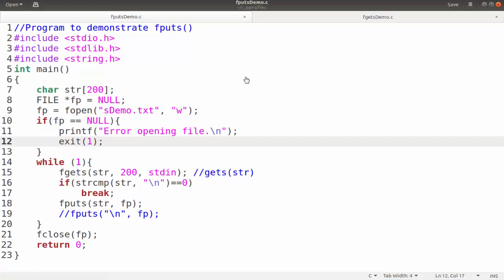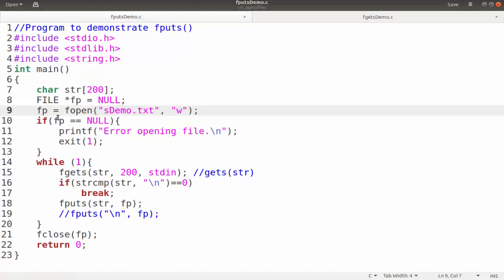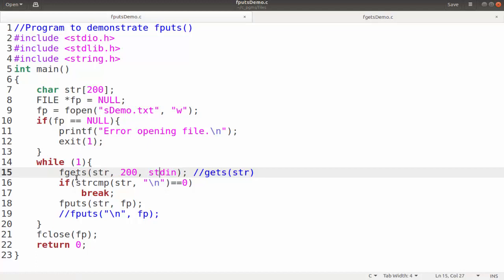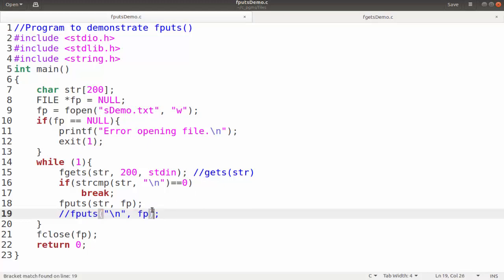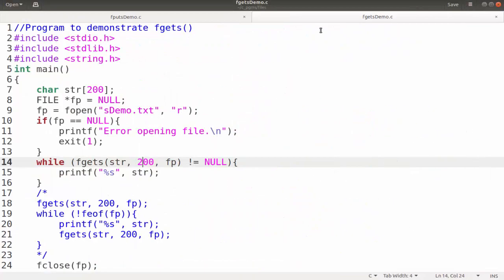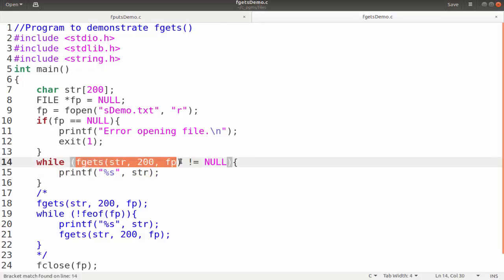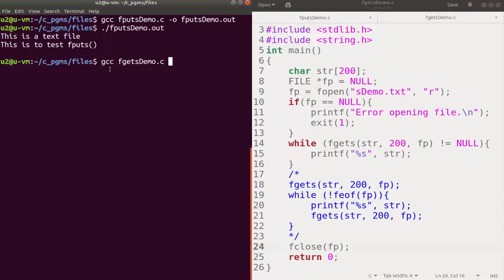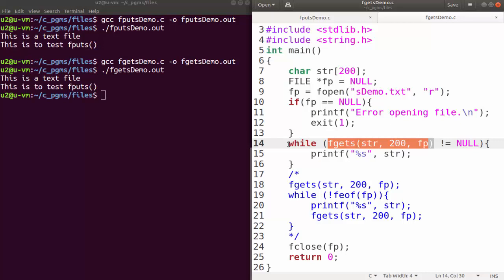fputs() and fgets() | Module 5 | EST 102 Programming in C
Program to demonstrate
    fputs()
    fgets()